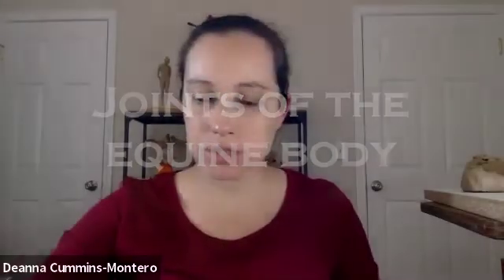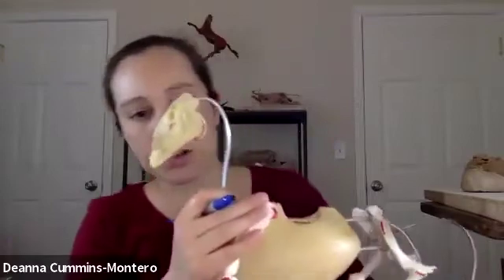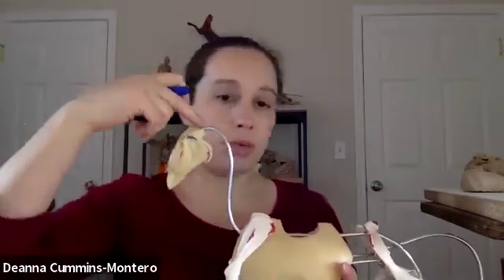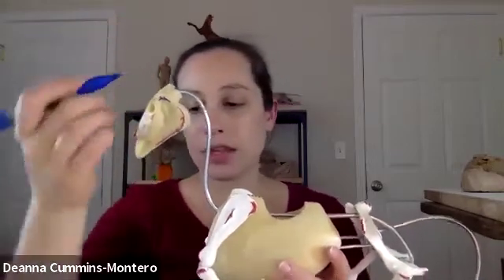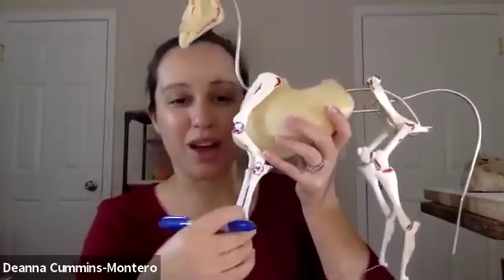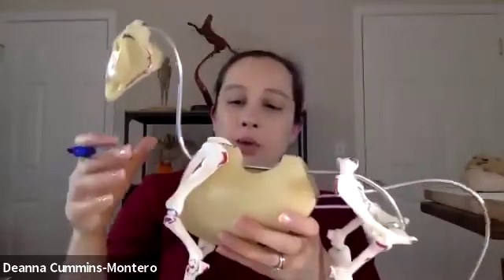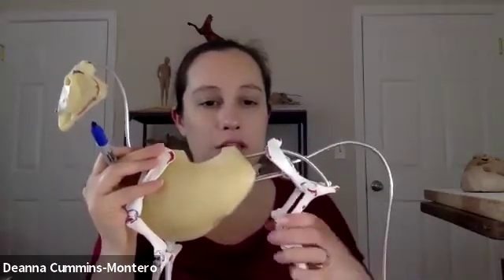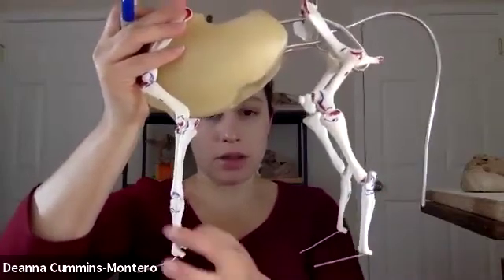Joints of the Equine Body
Get this episode's summary, transcript, and anatomy art Bad Horse and Anatomy

Nerd-out 🤓 with me on equine anatomy for 60 minutes twice a month

Start sculpting anatomy right now!

FROM S.E.A. FOUNDER DEANNA MONTERO

A JOURNEY OF A LIFETIME
When you grow up on a miniature horse breeding farm you really learn the importance of equine observation, physiology, and anatomy. Every day was a day of discovery. When you care for more than 20 mares and foals you really feel like you are caring for hundreds of full-size horses.

Miniatures come with what I like to call their own mini puzzles. Each one with their own unique personality and often quite a bit of a challenge in the health department particularly when foaling. These little mini packages taught me what I feel to be the most important lesson for working with horses, patient observation. With patient observation, the horse will teach you all you need to know about his unique individualism. But, learning to be that patient observer who didn't anthropomorphize the horse was hard at first.

I also had to learn to observe without a diagnosis in order to communicate accurately and fairly to our veterinarians. As my education and experience progressed, I learned more about the horse's anatomy and later his biomechanics, muscular health, and finally psychology. Through the years I came to realize that the horse is not simply a beautiful creature whom we care for and ride but an animal that desires to be understood.

There is a profound depth to the horse with which we can learn and grow and build a lasting relationship with when we take the time to understand him holistically. This is why I've built these courses. In order to educate equestrians about the anatomy, biomechanics, muscular and mental development of the horse in hopes to provide a path of education steeped in science and cognitive learning. I can attribute much of my continuing education to the needs of my horse and human pupils.

Through this process, I've found great value in the research which our veterinarians have dedicated their lives to and have built my current programs based on that research to educate equestrians about their potential success when they apply correct biomechanics to their training programs and understand the horse emotionally. The project encompasses a holistic understanding of the horse and rider covering the areas of three-dimensional equine anatomy study, muscular development, and maintenance, lameness prevention through proper training, rider fitness, equine observation for pain assessment, and integrated equine performance bodywork. Through this project, I am uniting the best programs of equine care to provide a structured education system for long term rider and horse success.